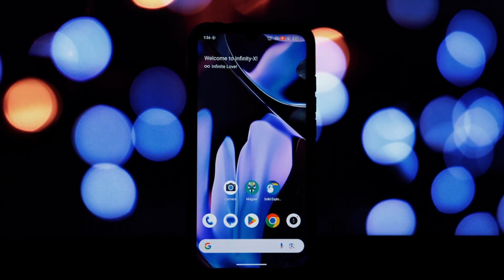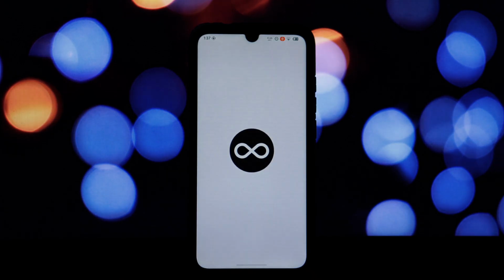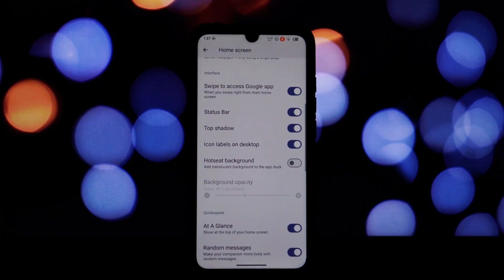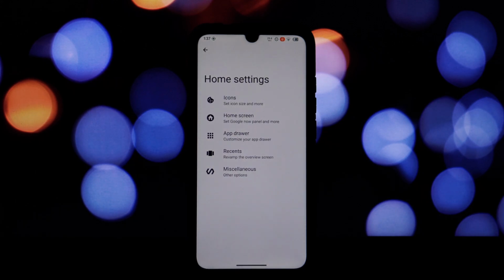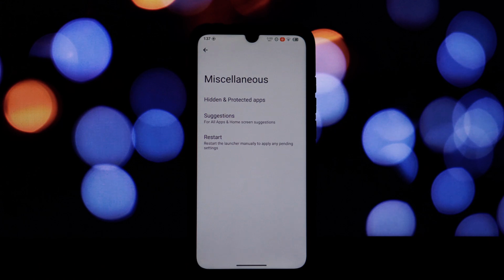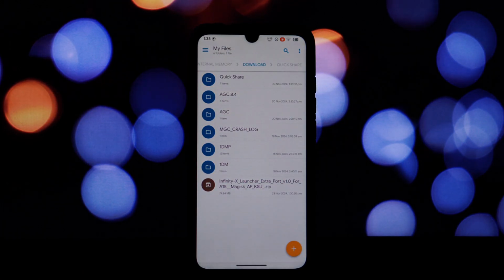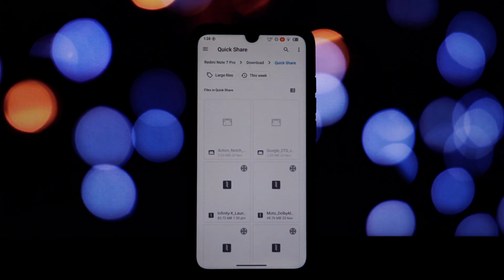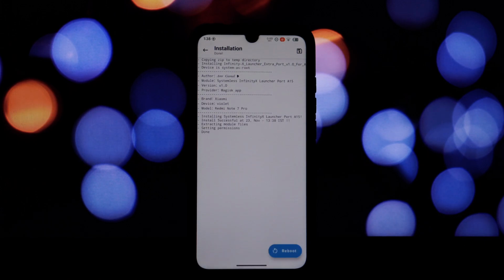How to Install Infinity X Launcher on Android 15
Transform your Android 15 device into a personalized masterpiece with the Infinity X Launcher Magisk Module. This powerful module offers a world of customization options, including icon packs, gesture controls, themes, and app drawer layouts.

I'm excited to share that we’re running a PrivadoVPN Black Friday deal ending December 6th